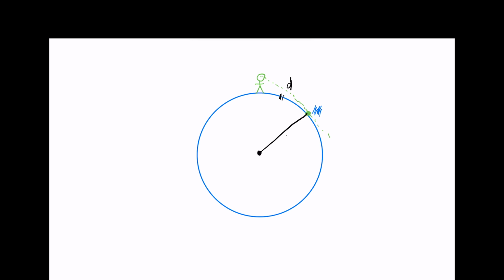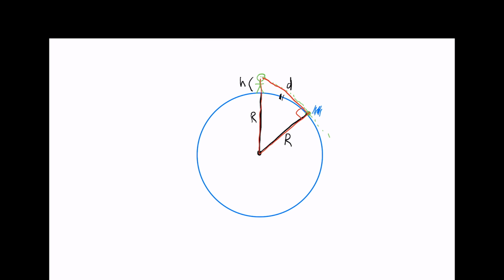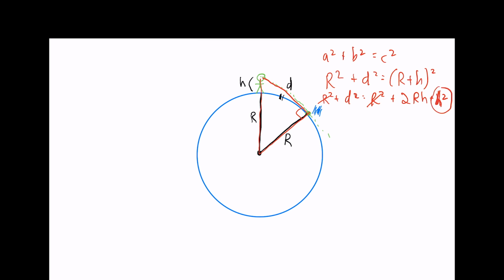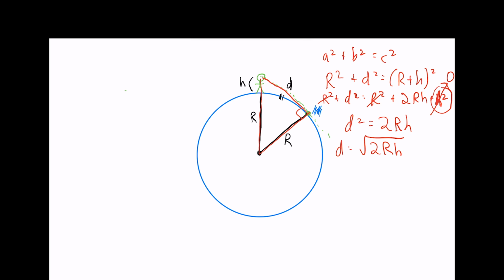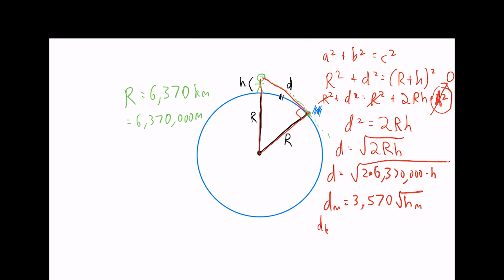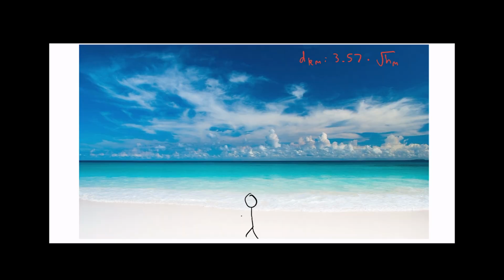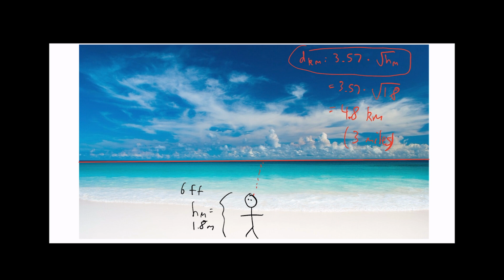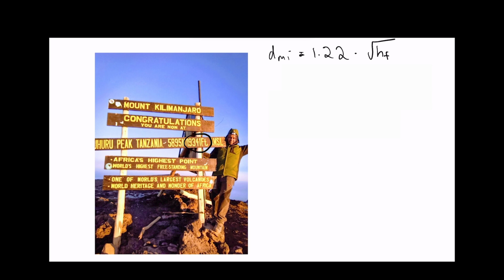This is how far you can see to the horizon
Calculate the distance between your eyeballs and the horizon line. You can do it.

to buy the "Thinking through Planet Earth" book

A great explanation of the Horizon Distance Formula from the University of Washington

Mt. Kilimanjaro: Mountaintalk „Arjan on top of Kilimanjaro peak“,